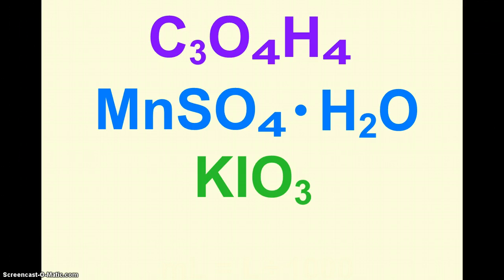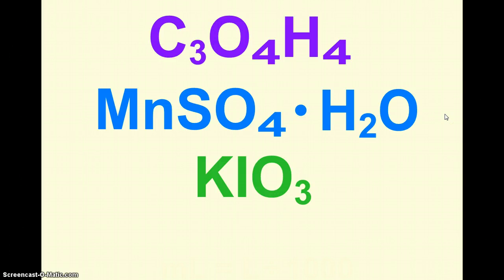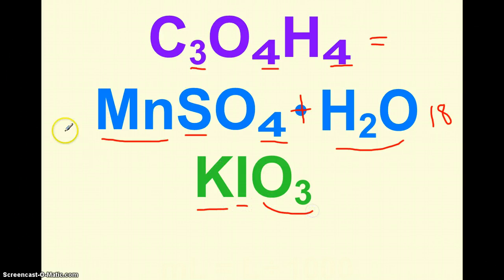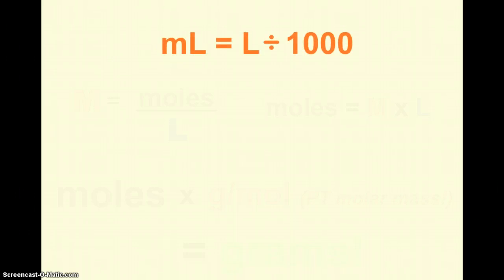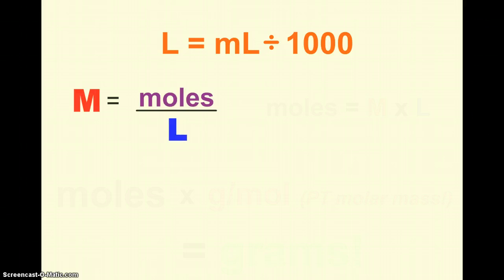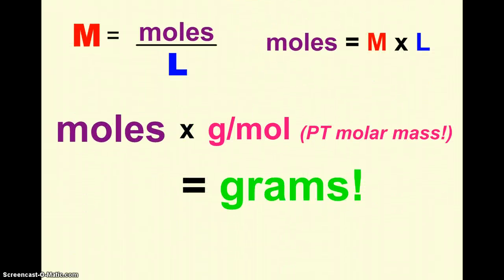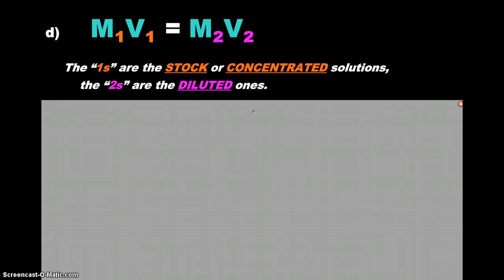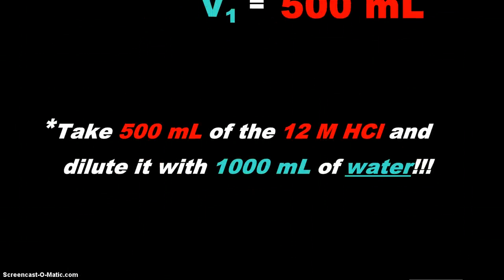Solution Preparation Calculations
Using Molarity to figure out the grams of solute needed to make a solution, and also looking at the calculation involved for doing a Dilution in preparation for a lab in my General Chemistry class.